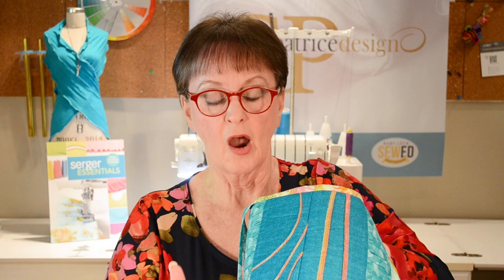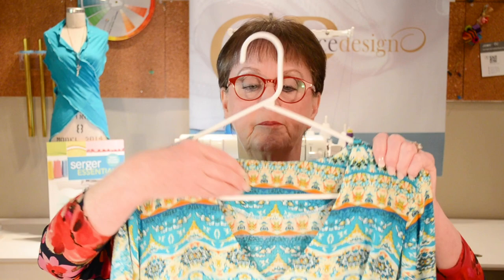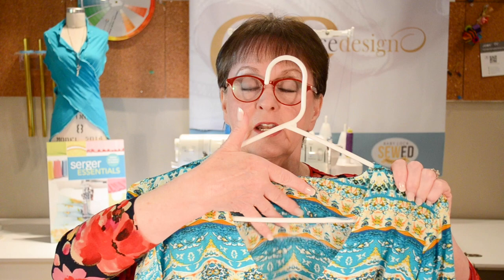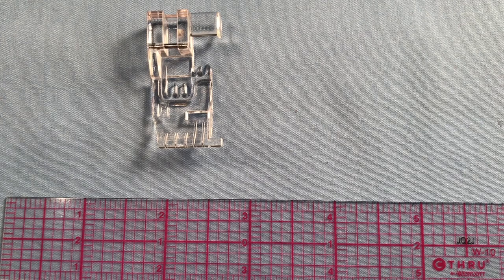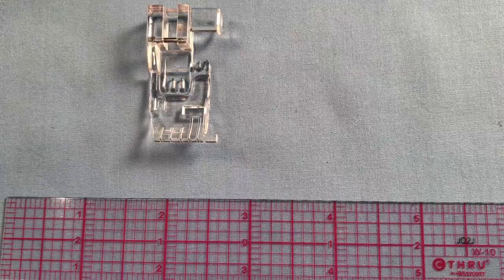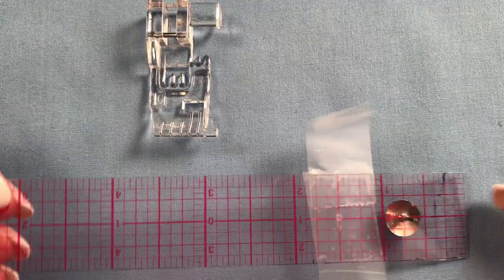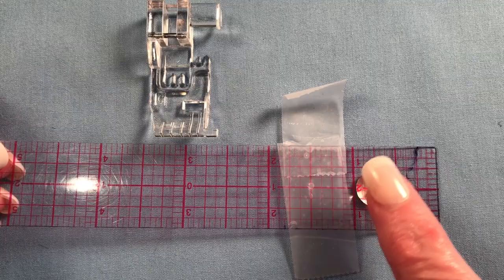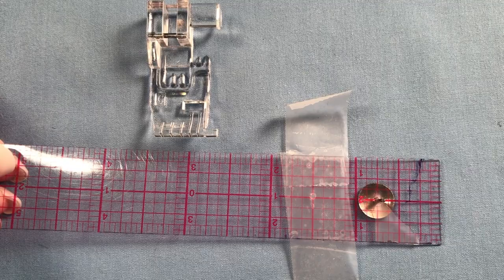Clear Curve Foot Serger Circles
In this Serger Tip Clip, you'll learn a clever workaround for creating circles on the serger.

I’ll use the clear curve foot for optimal maneuverability. The clear curve foot allows you to turn corners and go around deep curves very easily. A great analogy for this is – with the standard foot it’s like turning a bus around a city corner and with the short curve foot it’s like turning a sportscar around a city corner.

The curve foot is also great for facings or pocket bags.

I am creating these circles on the side panels of my Favorite Serger Tote Bag Pattern.

Happy Serging!